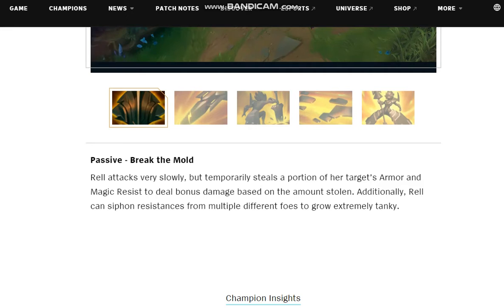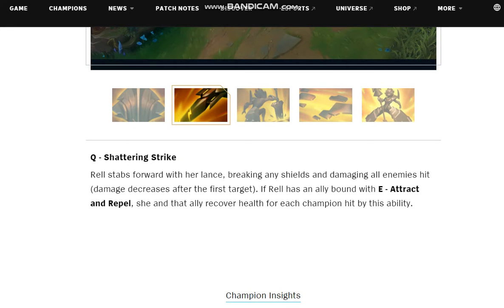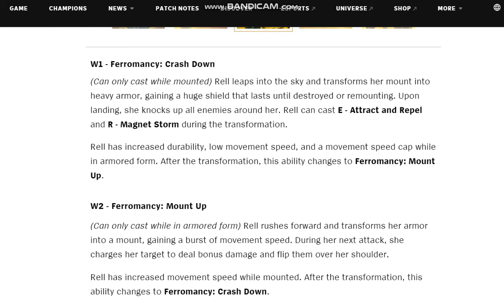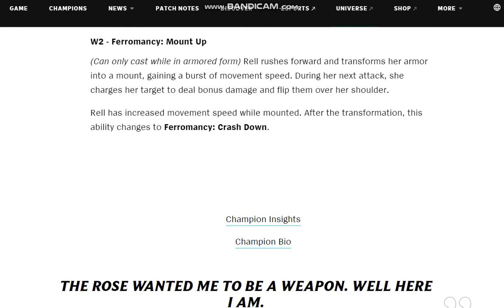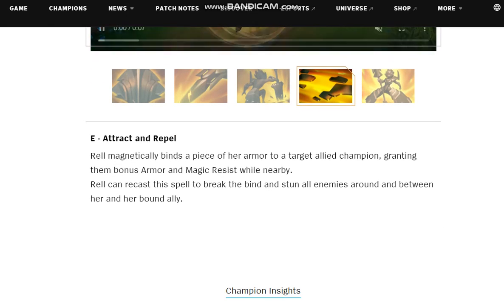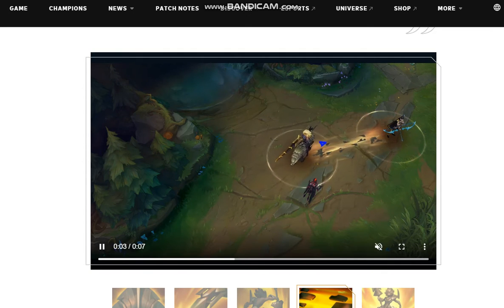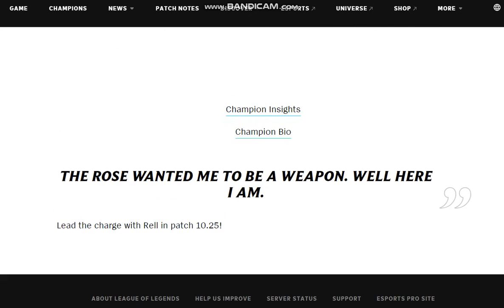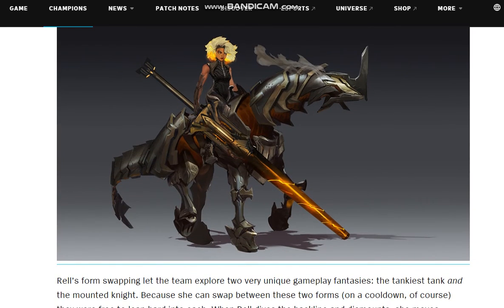Rell comes out of nowhere!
Maybe her brother's name is Mac. Ace attorney taught me that.

Anyway, here's my early impressions from reading what she can do. No actual gameplay here, just her ability preview page.